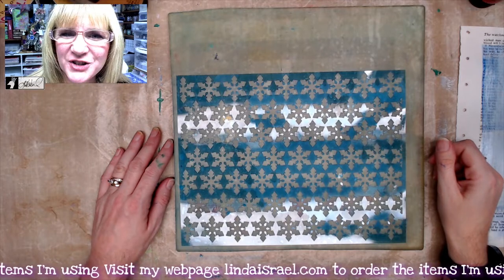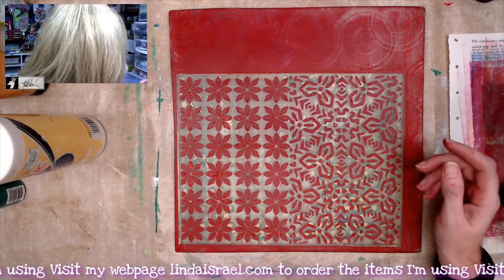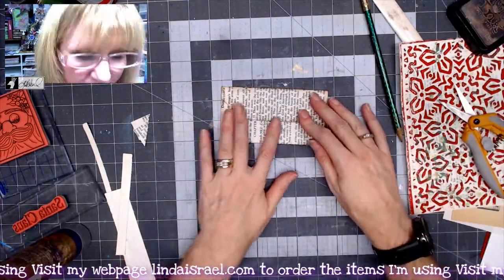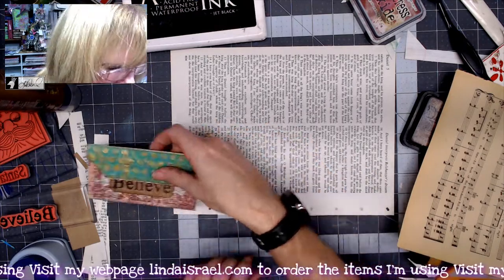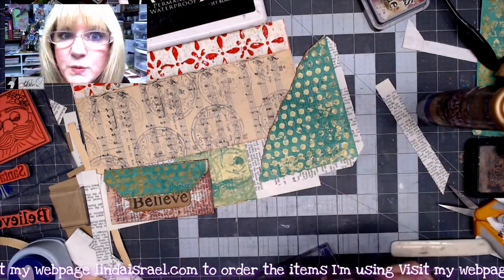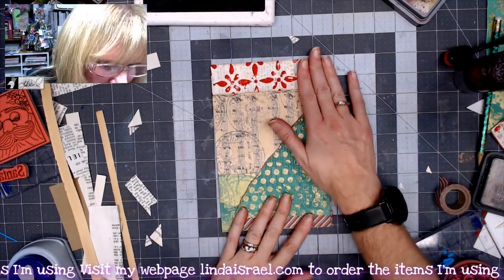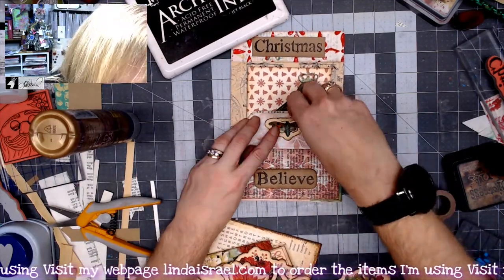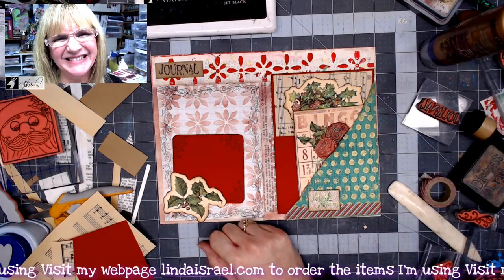Christmas Gel Printing into Junk Journal Page Tutorial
It's beginning to look a lot like Christmas with this Christmas Gel Printing into Junk Journal Page Tutorial. In this tutorial I'll show how to create a few gel prints and then use a couple of these to create a junk journal page.

Supplies Used:

    Acrylic Blocks
Distress Oxide Aged Mahogany
Fiskars Scissors
    Cardstock, Red, White and Craft

Want to write to me? Here is my mailing address:
Linda Israel
818 W Main St
Yukon, OK 73099
USA